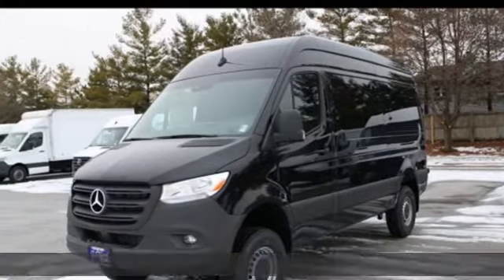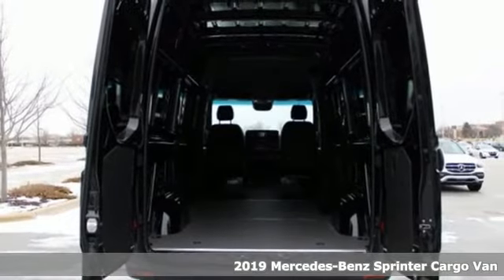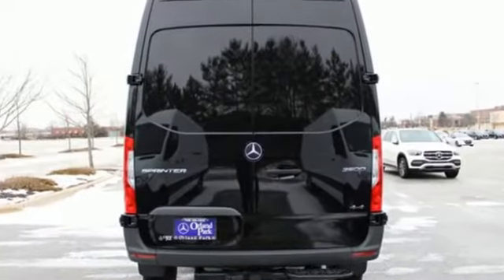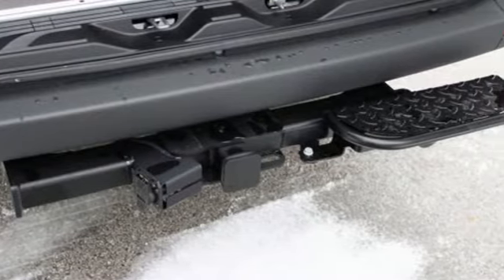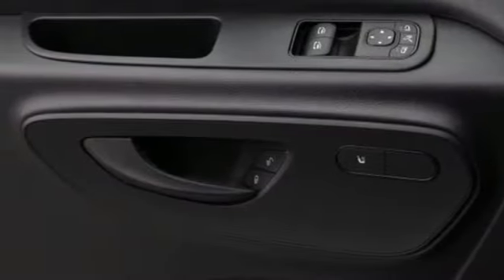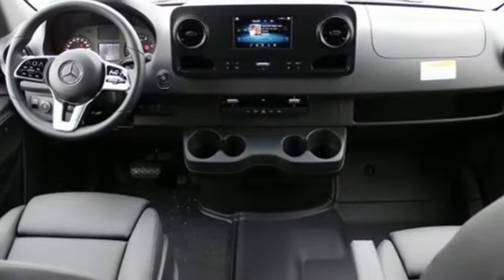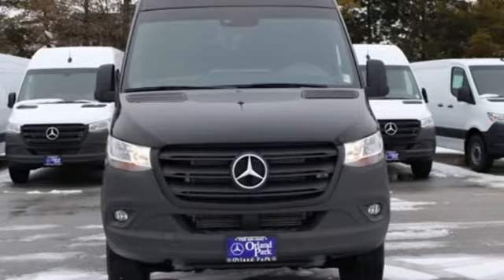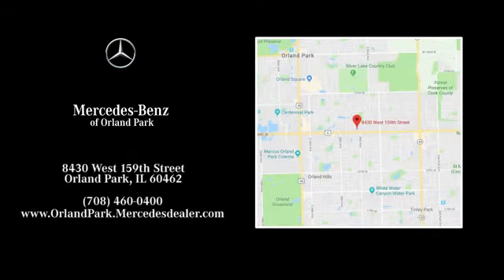New 2019 Mercedes-Benz Sprinter Cargo Van Orland Park, IL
Year: 2019
Make: Mercedes-Benz
Model: Sprinter Cargo Van
Engine: 6 Cyl. 3.0 L
Transmission: Automatic
Color: Arctic White
Interior: Black
Stock #: CZ2697
VIN: W1W4EBVY0KT018744

Address:
8430 W 159th Street